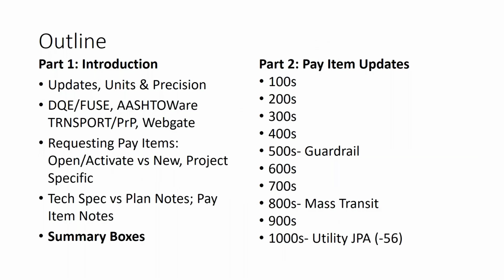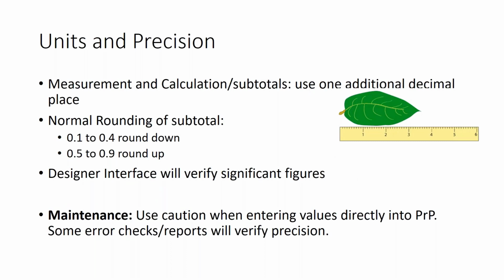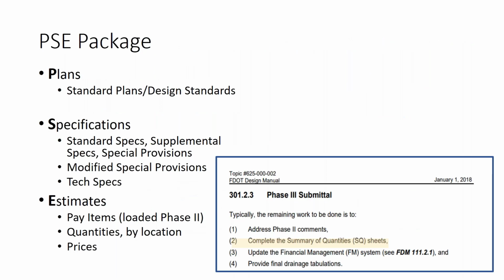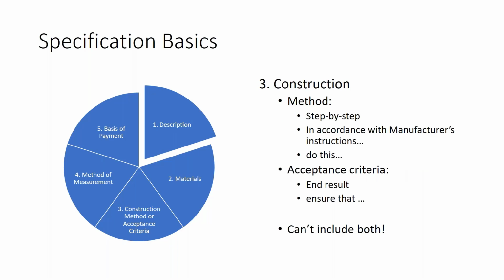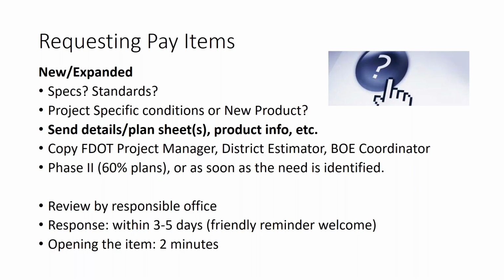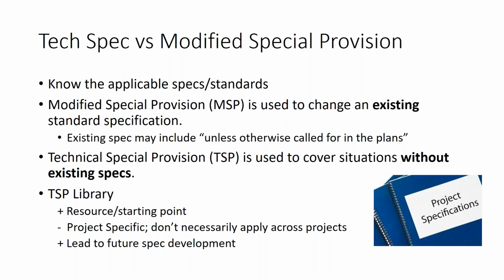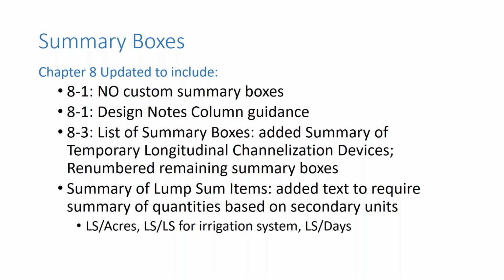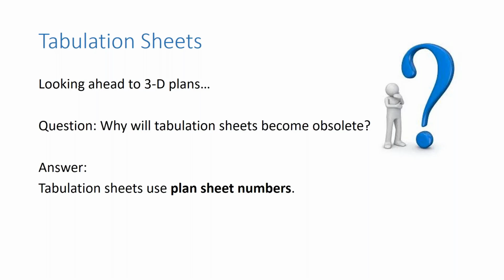Project Management Webinar #18- Basis of Estimates- Part 1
This webinar will be an introductory level presentation on the FDOT Basis of Estimates. Items discussed in this webinar will be 1) BOE updates, units and precision 2) estimate databases 3) pay items 4) technical specifications, plan notes and pay item notes and 5) summary boxes.